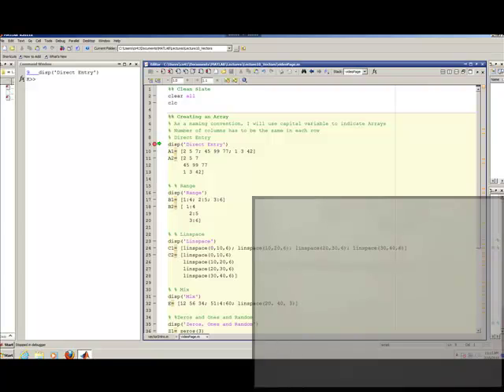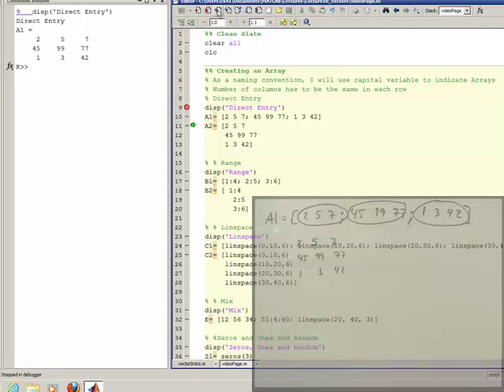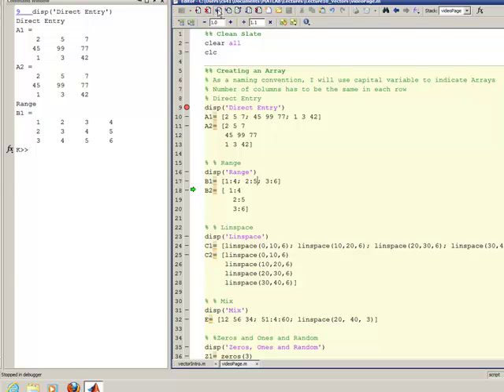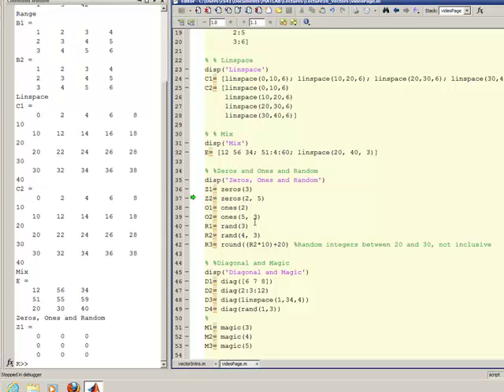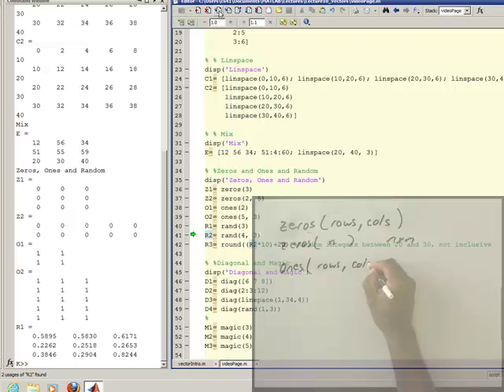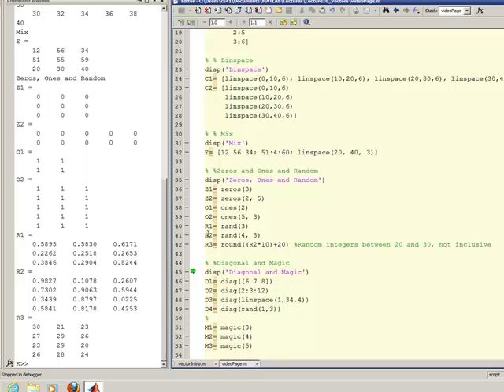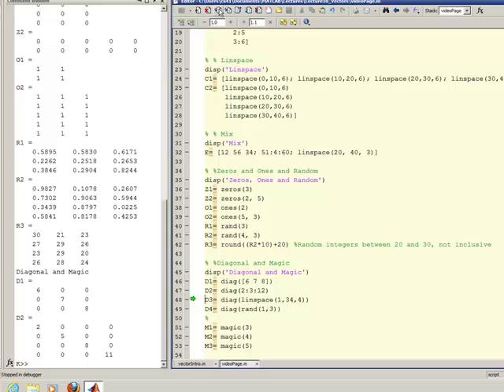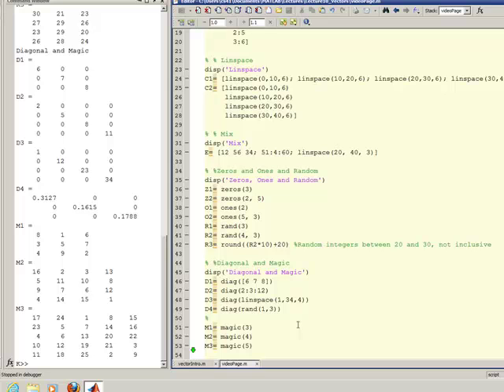Arrays: Creating Arrays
Overview of how to create Arrays